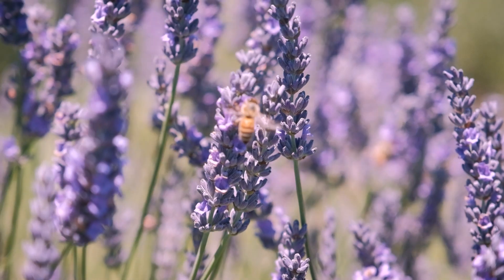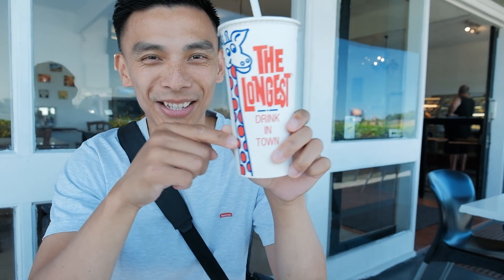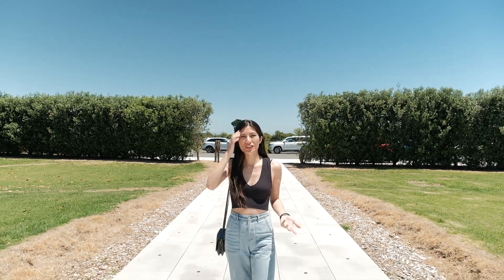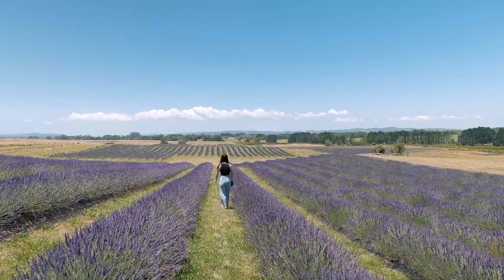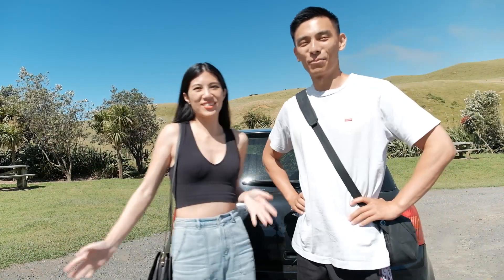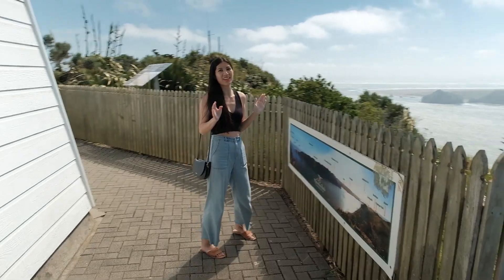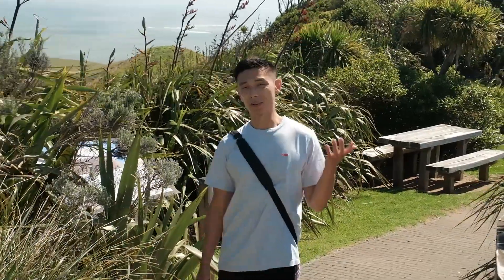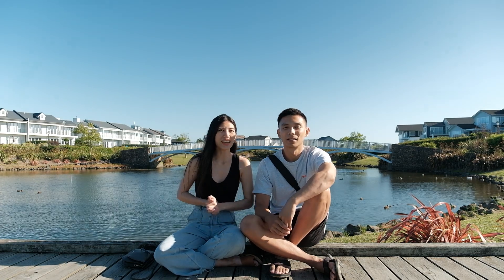Huge CCT Lavender Farm + Manukau Heads Lighthouse in South Auckland, NEW ZEALAND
Happy new year everyone! We actually shot this in mid Dec but we interrupted our regular schedule with last week's "Christmas special" first :D

We were staying out in Karaka (a rural area in South Auckland), house and dog sitting for our parents so when they finally came back from their holiday we decided to make a vlog out in that area because why not right? Since we were in South Auckland, we also figured we should make a visit over to Manukau Heads Lighthouse too in Awhitu Peninsula.

Our day began with a quick stop for some food at the General Store & Cafe. They have a great menu to choose from but also tasty and filling cabinet food as well. On top of that, you'll find friendly staff, a convenience store and even beautiful fresh flowers there too.

Kāraka General Store and Cafe
Address: 257 Linwood Road, Karaka, Auckland 2580
Hours:   Mon–Sat   6am–5pm
Sun 7am–5pm

Only a short drive away was a lavender farm that's recently opened up to the public. CCT Lavender Estate is a certified organic lavender farm in Karaka, South Auckland. It's a family friendly place with a café there too and during this summer the lavender fields are free to visit (i.e. no entry fee).

CCT Lavender Estate
Address: 242 Urquhart Road, Karaka 2580
Hours:   Tue–Sun   8:30am–4pm
Mondays Closed

NB: Dec–Feb seem to usually be the best time to visit lavender farms in New Zealand especially if you want to see the lavenders in bloom.

VLOG DATE: 15 Dec 2020

SUPPORT US